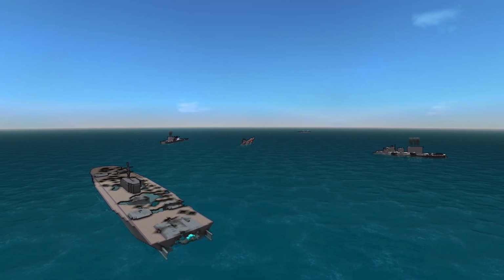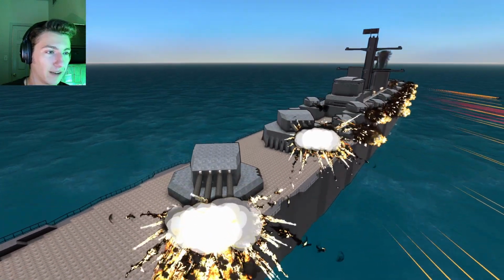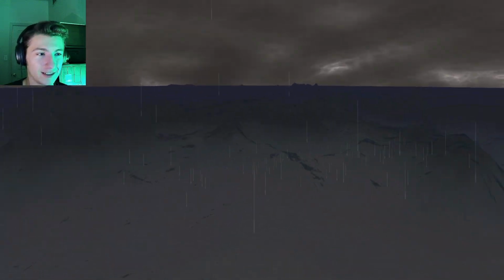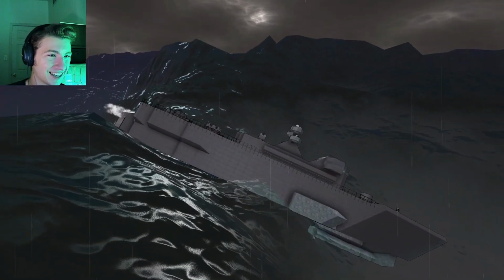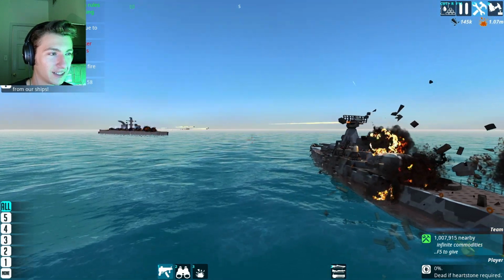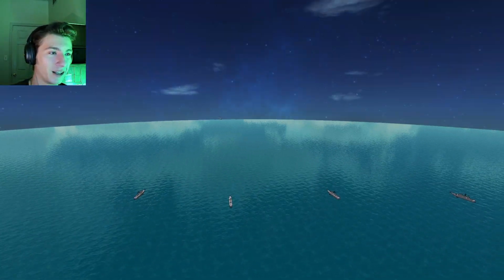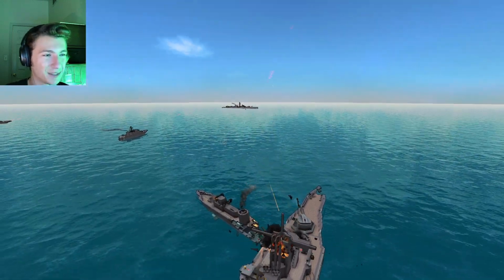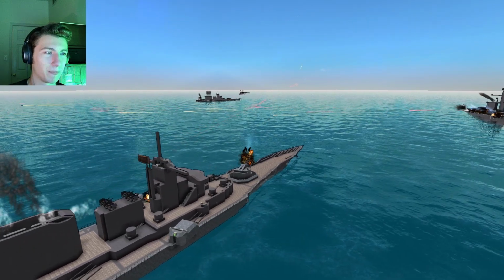The Wavebreaker DREADNOUGHT Super Ship | From the Depths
Episode 12 of Project Prometheus

In today's episode of Project Prometheus within From the Depths, the human fleet gains its flagship and biggest ship yet: the Wavebreaker. The Wavebreaker is a massive dreadnought class ship designed to defeat any foe, and is without peer in the ocean.

Mark LaFentres